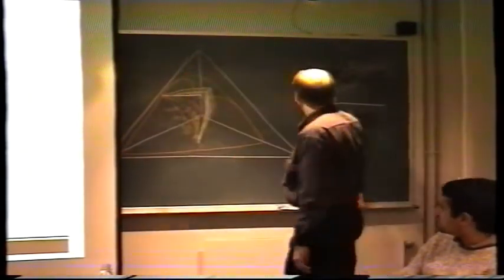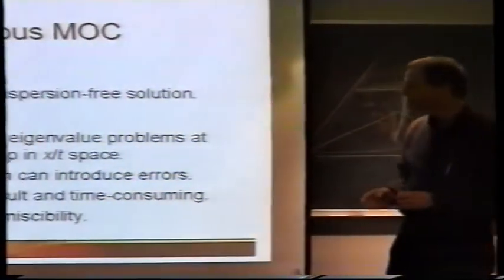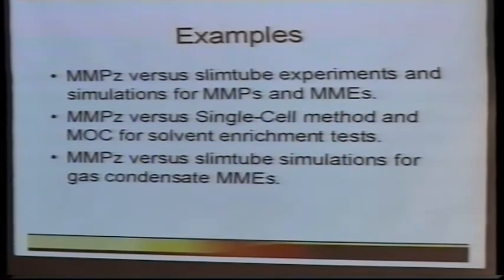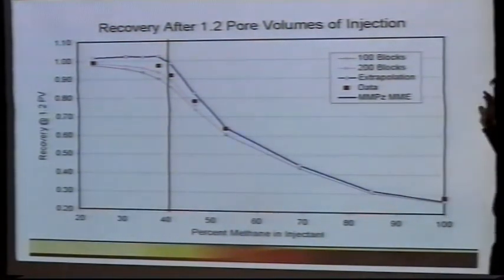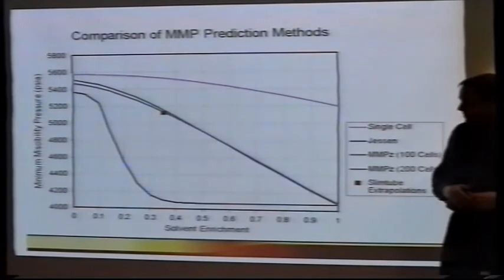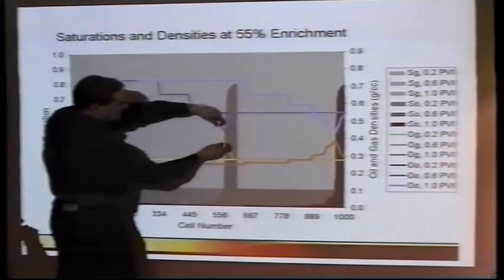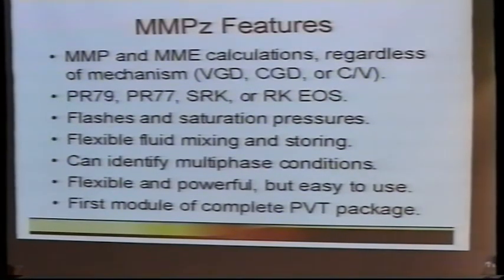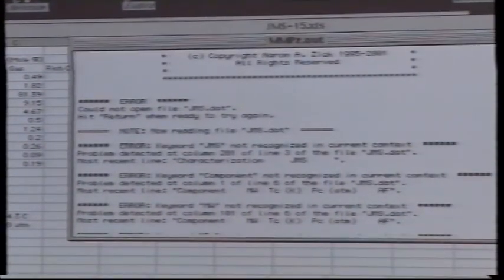20011108 Zick Miscibility Lectures 2